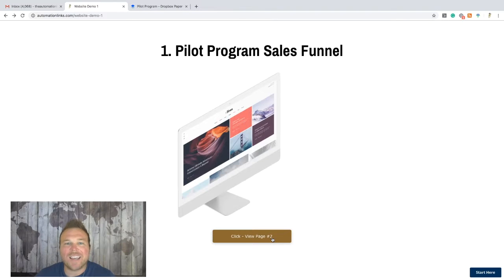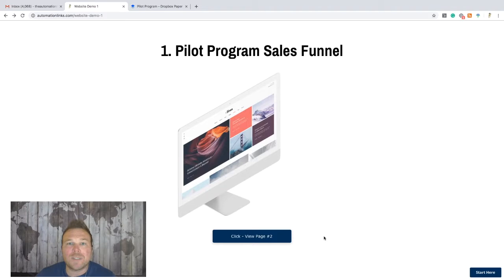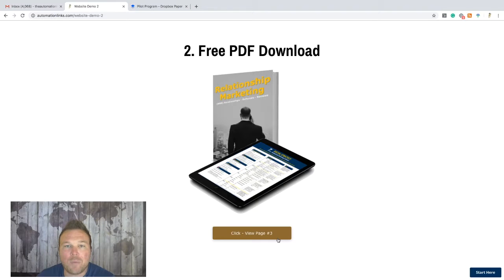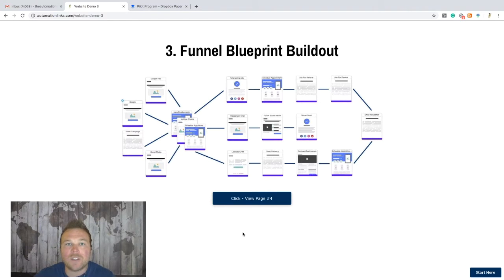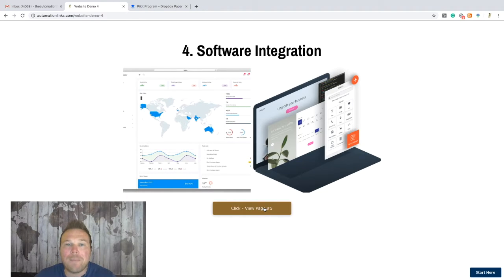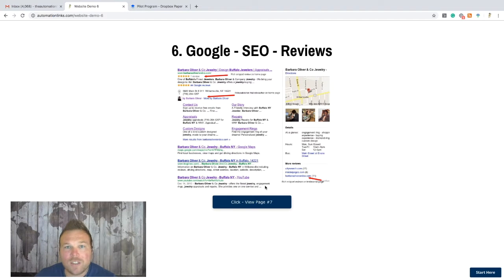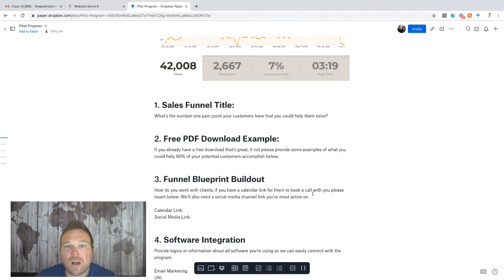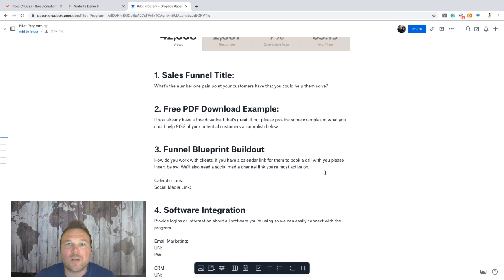Website Sales Funnel Pilot Program